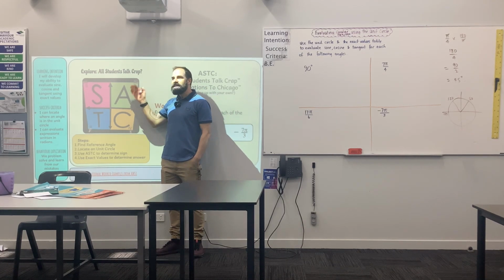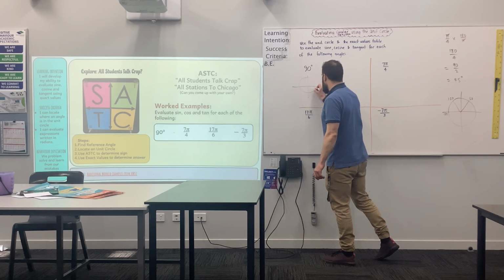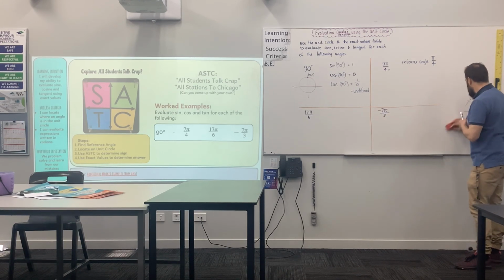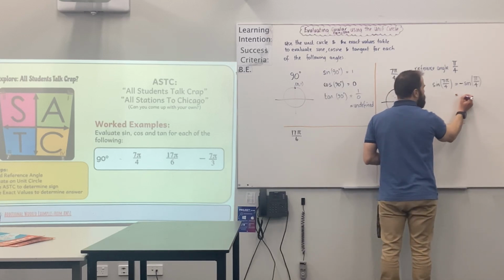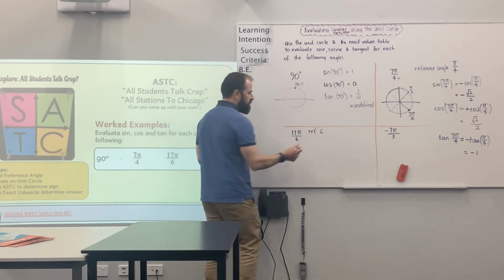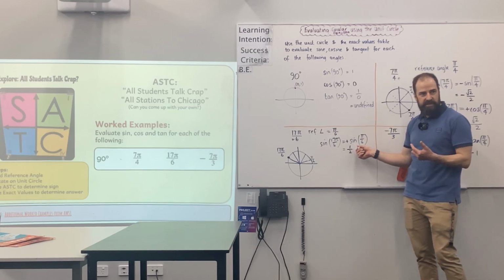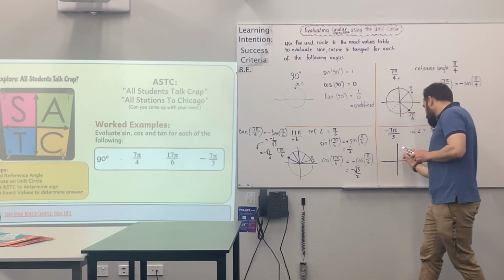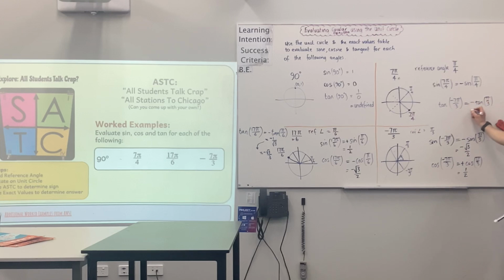Evaluating sine, cosine & tan with exact values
Video of lesson 3.